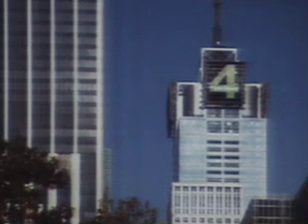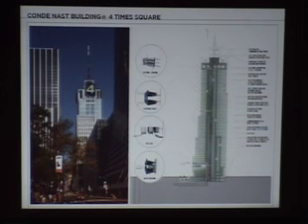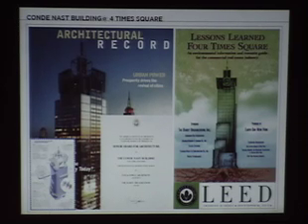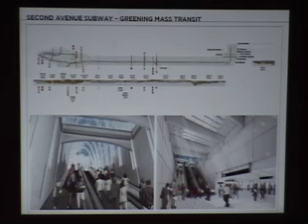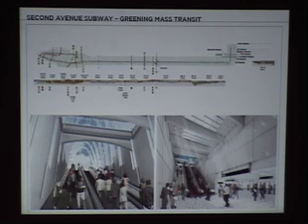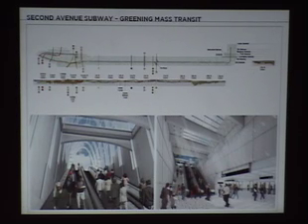Peter Weingarten, FXFowle: Part 7, Green Projects – 4 Times Square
Peter Weingarten at The Skyscraper Museum
Green Towers For New York: From Visionary to Vernacular
How Sustainability Succeeds in Business
FXFowle: Building a Green Practice